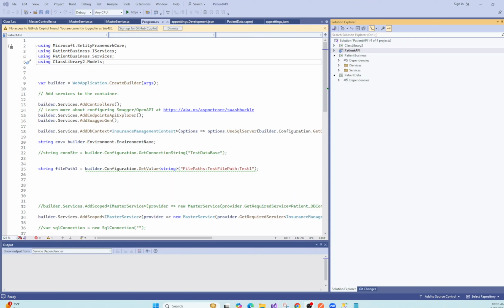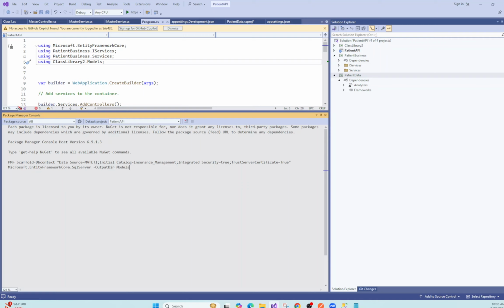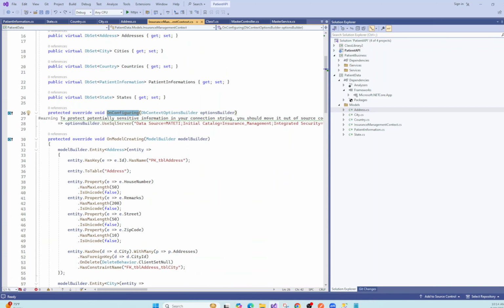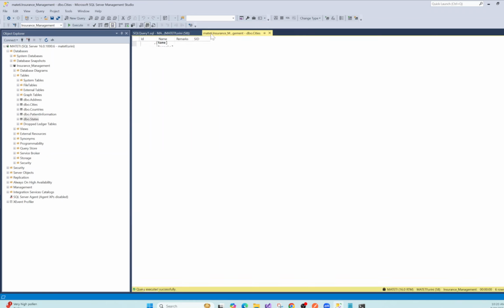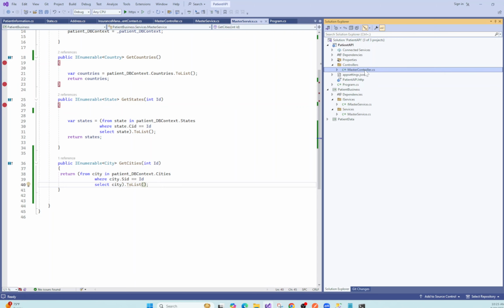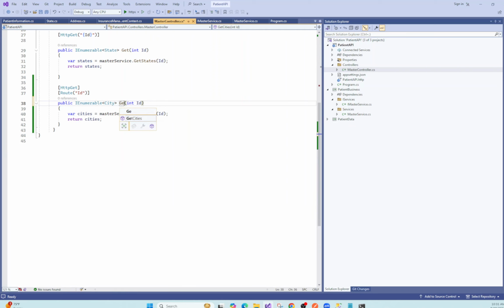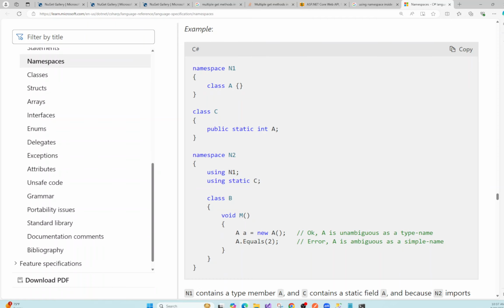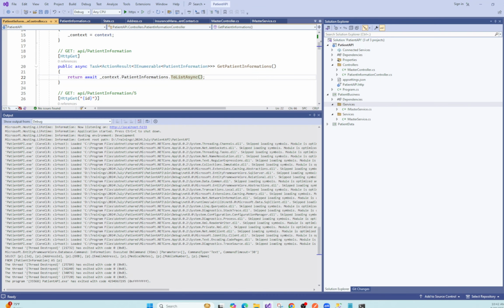#17 Net CoreApi Scoffold Resolved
This is 17th Video in the series
1) Scoffolding issue from previous session has been resolved
2) All the scoffold steps have been simplified and demonstrated in this video
3) Generated DB Context and model have been explained
4) Created new Controller to use entity framework and models
5) Get method override has been explained
5) Using statement importance has been explained